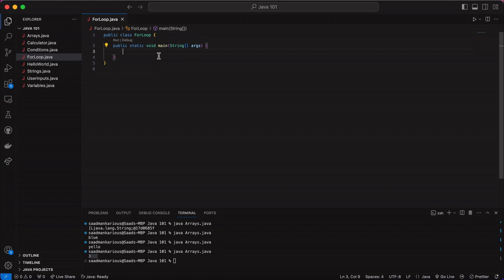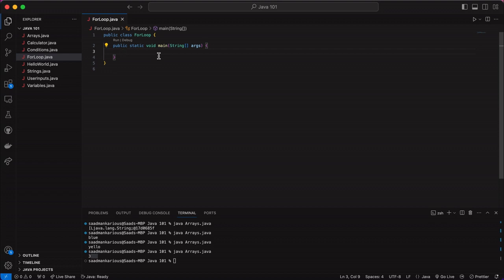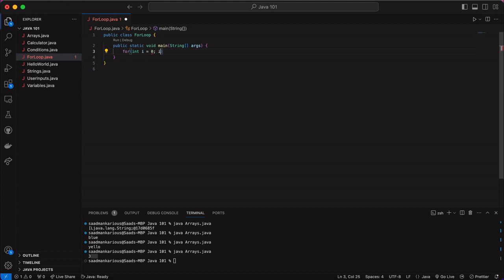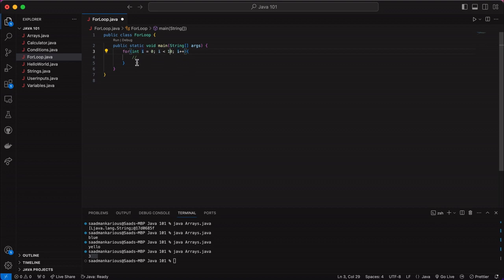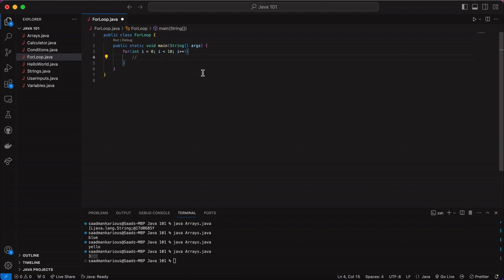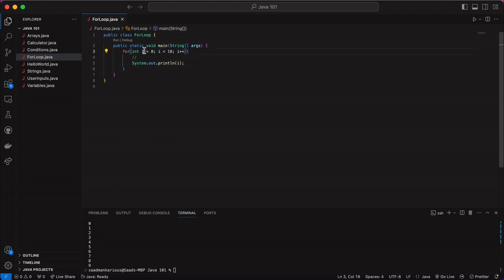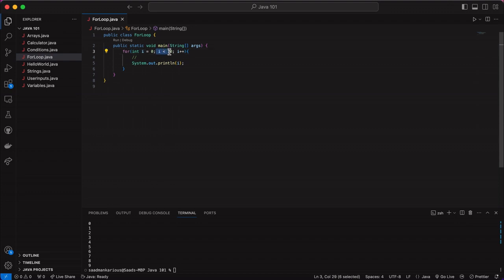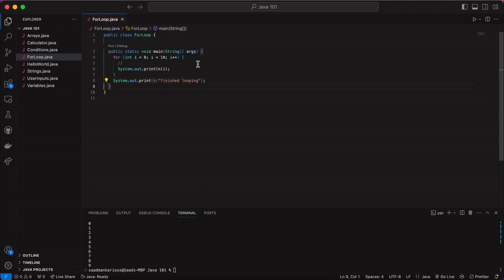Java 101 | For Loops P1 | How to use For loops in Java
Introduction to loops in Java using 'for' loop. For loops in java.